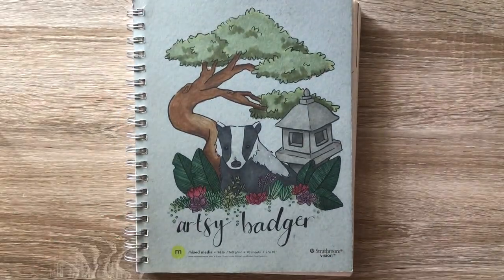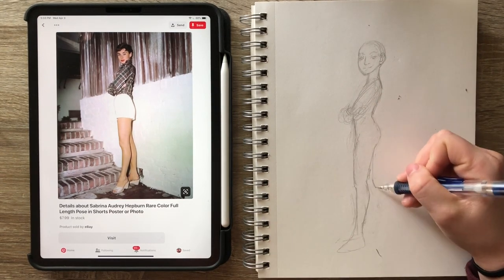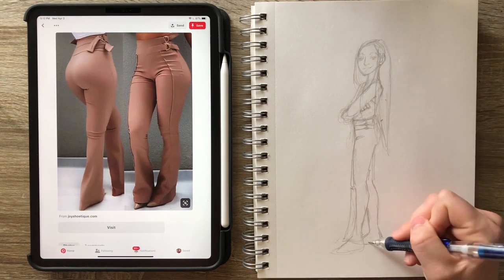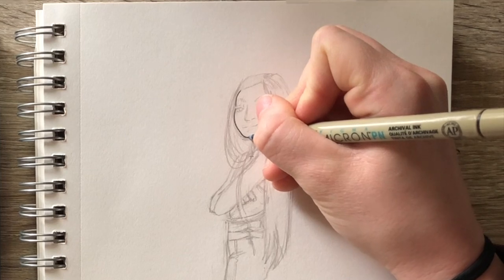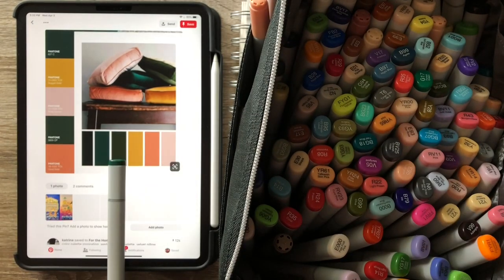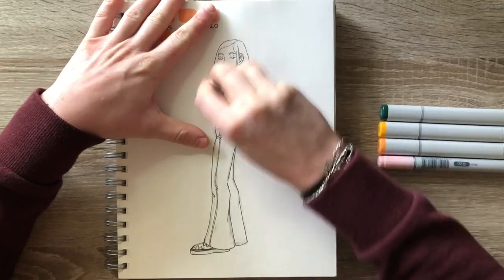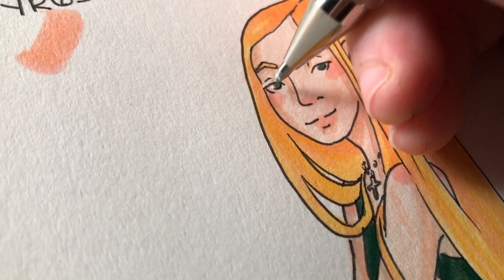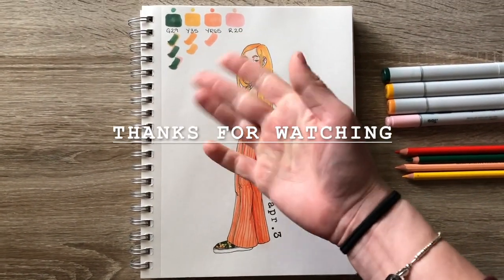Pinterest Picks What I Draw [limited color palette edition]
Hello Everybody!
I'm at it again! Another Pinterest chooses what I draw challenge. This one was just as fun. And had the added color palette twist at the end. Hope you enjoyed!
Join me next weekend for "..."

Materials Used:
- Strathmore Vision Mixed Media Sketchbook in 7"x10"
- Pentel Twist-Erase Pencil in 0.5
- Uni-Ball Signo Broad Gel Pen in White
- Sakura Pigma Micron Pen: PN in Black
- Copic Sketch Markers in G29, Y35, YR65, R20
- Blick Studio Colored Pencils in Dark Green, Dark Yellow, Vermilion
- Pentel Colored Pencilin CB8 302

Song: "I Found Me"
By: Lakey Inspired